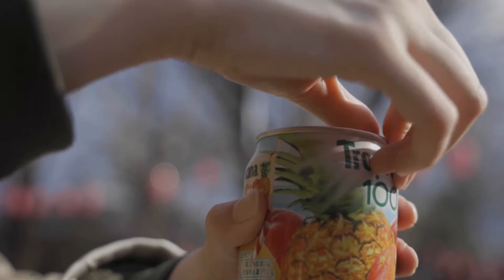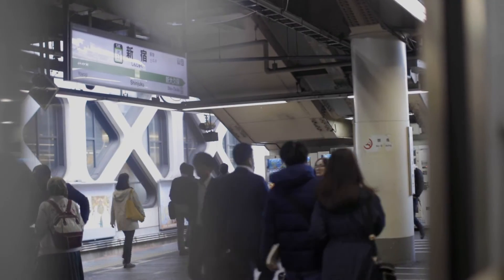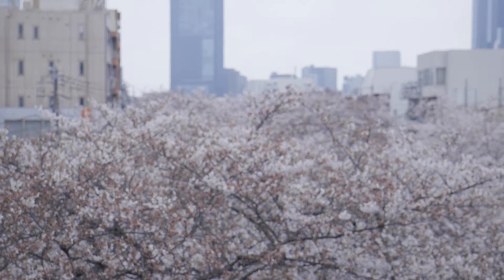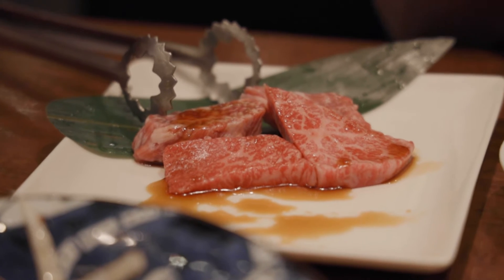A regular day in Tokyo | Sakura & Yakiniku 🌸🍺